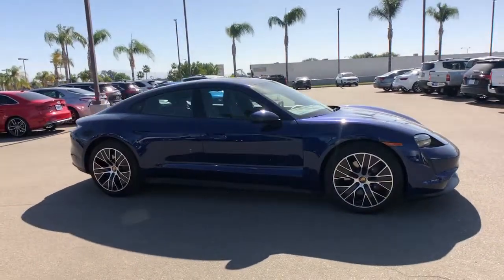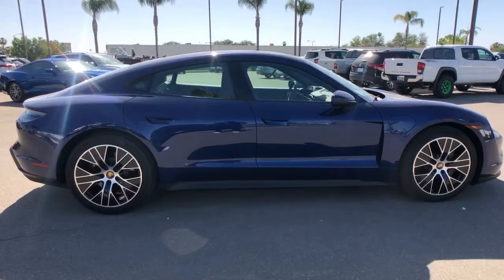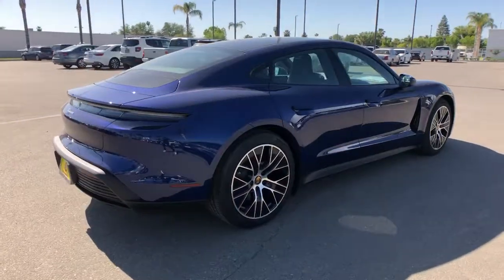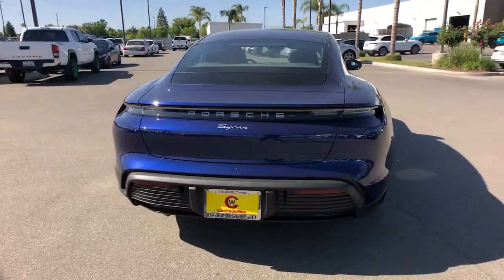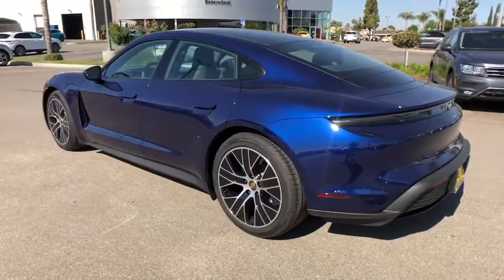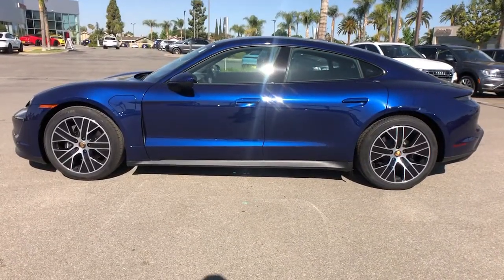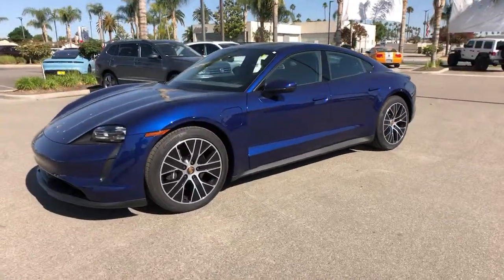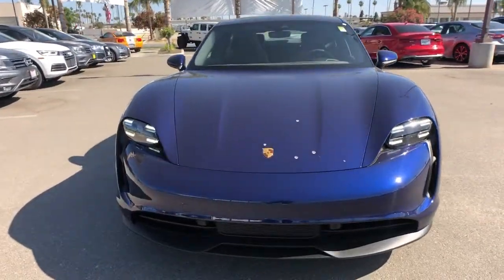2021 Porsche Taycan Bakersfield, Central California, Santa Clarita, For Sale, CA P1386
New 2021 Porsche Taycan for sale in Bakersfield, California at Audi Porsche VW of Bakersfield. Servicing the Central California, Santa Clarita, CA area.

BluebrbrRecent Arrival!
Wheels: 19 Taycan Aero,8-Way Power Seats,Partial Leather Seat Trim,Porsche Communication Management,3 Years of 30 Minute DC Charging Sessions,10 Speakers,Compass,Apple CarPlay,Exterior Parking Camera Rear,Auto High-beam Headlights,Navigation system: Porsche Communication Management (PCM),Parking sensors: ParkAssist front and rear,4-Wheel Disc Brakes,Air Conditioning,Electronic Stability Control,Front Bucket Seats,Front Center Armrest,Spoiler,ABS brakes,Alloy wheels,Auto-dimming door mirrors,Automatic temperature control,Brake assist,Bumpers: body-color,Delay-off headlights,Driver door bin,Driver vanity mirror,Dual front impact airbags,Dual front side impact airbags,Four wheel independent suspension,Front anti-roll bar,Front dual zone A/C,Front reading lights,Fully automatic headlights,Garage door transmitter: HomeLink,Heated door mirrors,Heated front seats,Illuminated entry,Knee airbag,Leather steering wheel,Low tire pressure warning,Occupant sensing airbag,Outside temperature display,Overhead airbag,Overhead console,Panic alarm,Passenger door bin,Passenger vanity mirror,Power door mirrors,Power driver seat,Power passenger seat,Power steering,Power windows,Radio data system,Rain sensing wipers,Rear anti-roll bar,Rear fog lights,Rear reading lights,Rear seat center armrest,Rear side impact airbag,Rear window defroster,Remote keyless entry,Security system,Speed control,Speed-sensing steering,Split folding rear seat,Sport steering wheel,Steering wheel mounted audio controls,Telescoping steering wheel,Tilt steering wheel,Traction control,Trip computer,Variably intermittent wipers,Auto-dimming Rear-View mirror